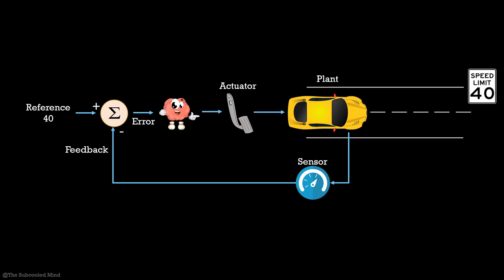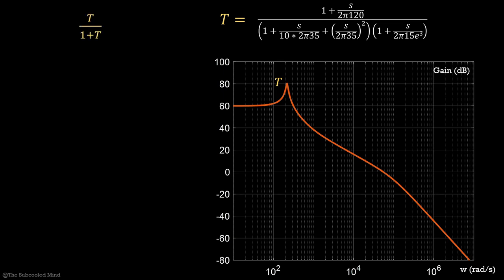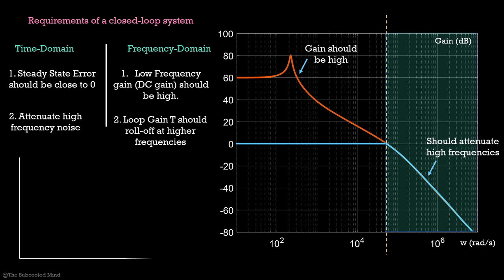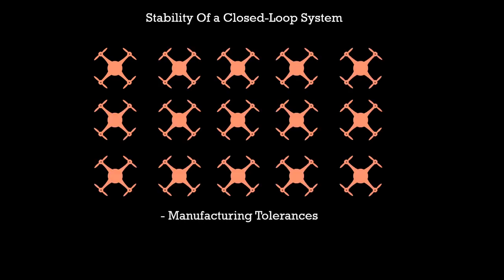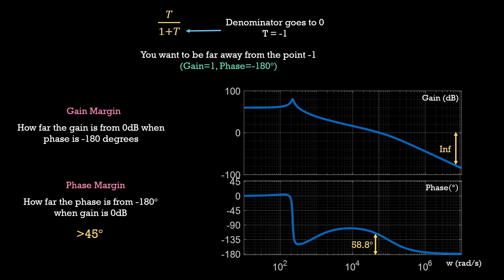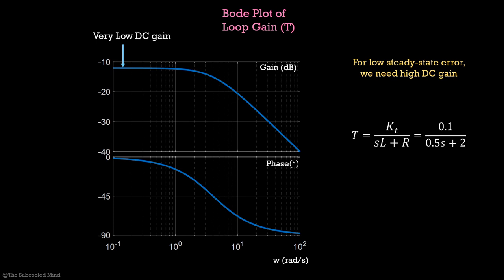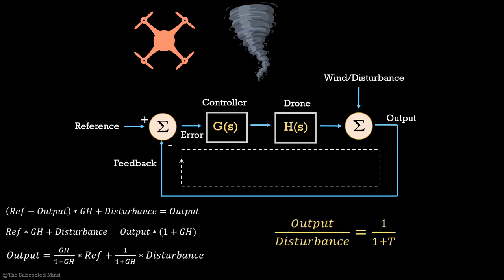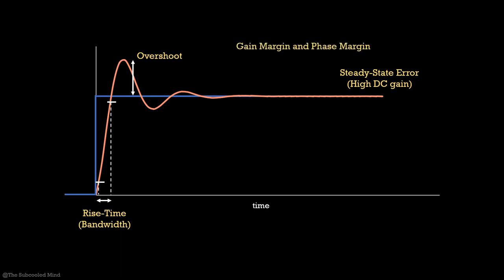Loop Shaping Technique and Stability Margins | Part 3 - Control Systems Simplified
Bode Plots help us determine the stability of a system using the Gain Margin and Phase Margin. In the video, we understand different requirements (rise-time, overshoot, noise and disturbance rejection, stability) of a good control system and see how we can achieve that using the technique of Loop Shaping. Have a great time learning!

This is Part 3 of the series - Control Systems Simplified

P.S. Thanks to my wonderful friends for helping out.
Sanjeev Rathava for the Logo design (He is a really talented designer. Link to his dribble account in case you want to check out
Sindhu Namana for video editing.

Oh, one last thing. If you are new here, this is an awesome community of people who are constantly striving to learn and share. We promise not to disappoint you.

0:00 : Intro
2:30 : What makes a Control System 'good'
4:00 : Stability of a System
5:20 : Gain & Phase Margin
6:17 : Example - DC Motor
7:45 : Loop Shaping for DC Motor
8:45 : Another requirement of Control System
10:25 : Summary